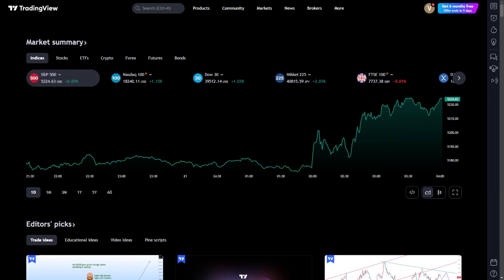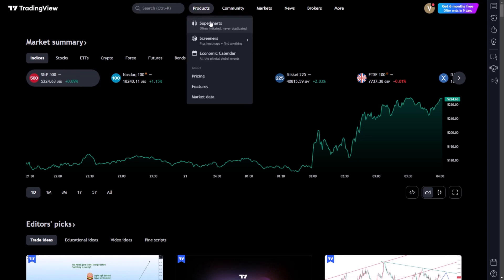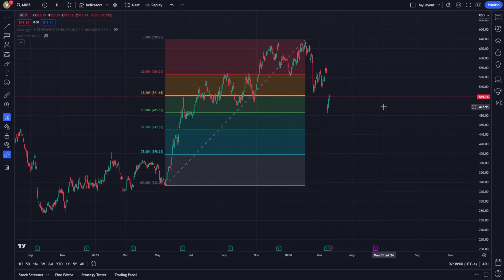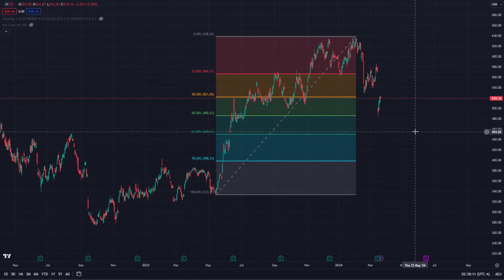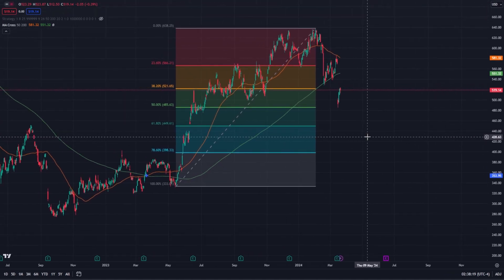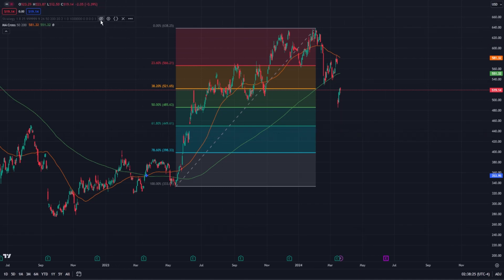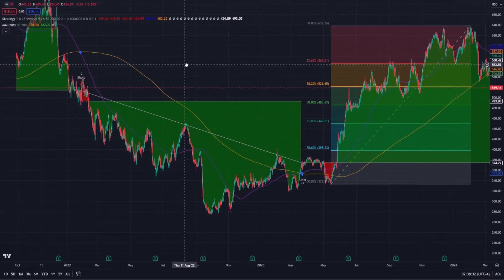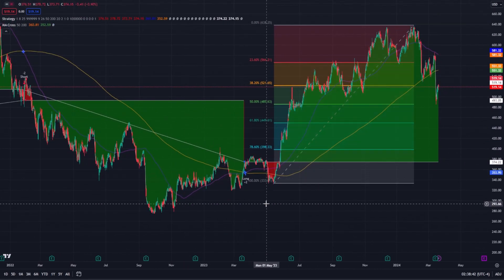What is the 'Full-Screen' Mode in TradingView?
Discover how to maximise your TradingView experience with Full-Screen mode! Enhance your charting by eliminating distractions and focusing on the essentials.

➕Maximise Viewing Area: Remove menus and toolbars to create a cleaner, more expansive canvas for your charts.
➕Conduct Detailed Analysis: Fully immerse in market trends and patterns with a clutter-free interface.
➕Identify Subtle Movements: Spot price movements or patterns that might be missed in a crowded view.
➕Ideal for Presentations: Share your analysis clearly and unobstructed, ensuring your audience follows your thought process easily.

Whether preparing for an in-depth session or presenting to an audience, Full-Screen mode provides a focused and enhanced charting experience. Perfect for traders and analysts aiming for precision and clarity.